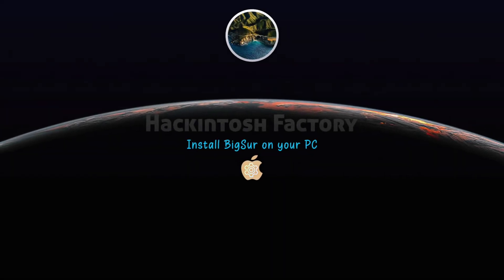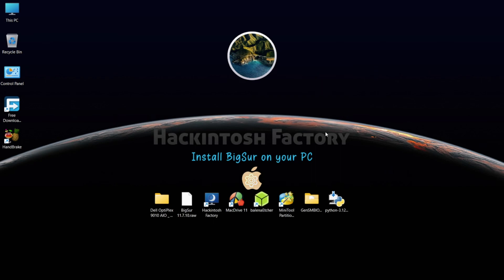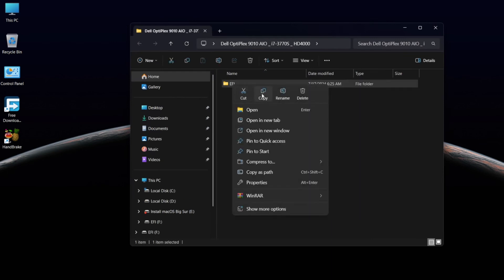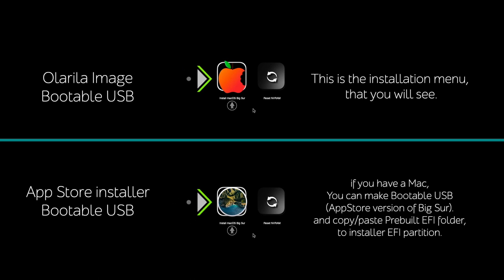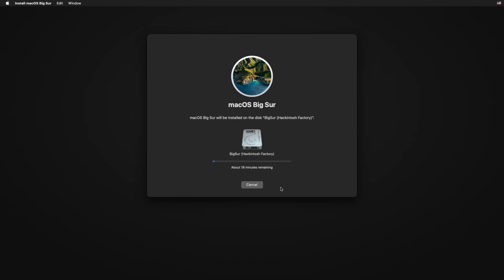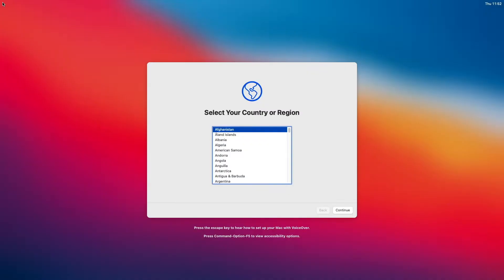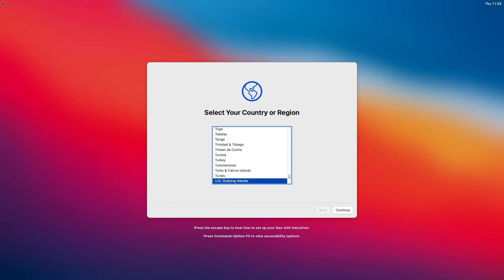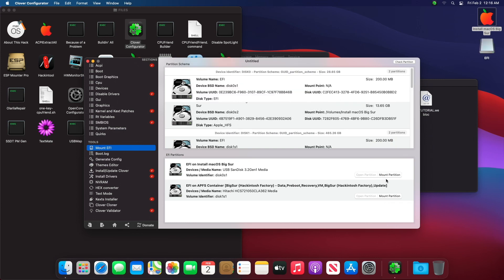Hackintosh Dell Optiplex 9010 Aio - Intel Core i7 3770S - HD4000 Graphics | Free EFI BigSur 11.7.10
You Can Download Installation Files on Hackintosh Factory Telegram Channel.

in this video i want to show you how to install macOS BigSur 11.7.10 on :

Dell Optiplex 9010 Aio Motherboard
Intel Core i7 3770s CPU
Intel HD 4000 Graphics Card

General settings for Dell Desktop Motherboards:

 • Fast Boot: Disabled
 • VT-d: Disabled
 • Storage Boot Operation Control: UEFI (if applicable)
 • XHCI Hand-off: Enabled (if applicable)
 • CSM Support: Disabled (if applicable)
 • Windows 8 Features: Other OS (if applicable)
 • Security Device Support: Disabled (if applicable)
 • Legacy USB Support: Auto (if applicable)
 • Integrated Graphics (or Internal Graphics): Enabled (if applicable)
 • Above 4G Decoding: Enabled (if applicable)